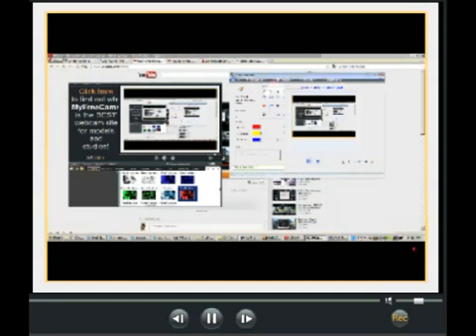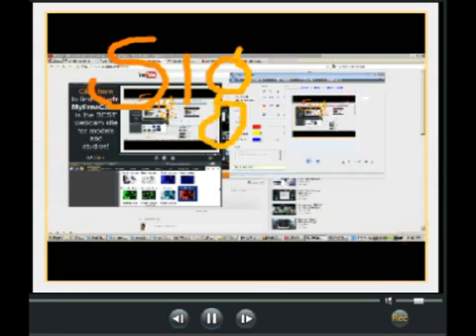SplitCam and VCam review - 002.wmv.mp4